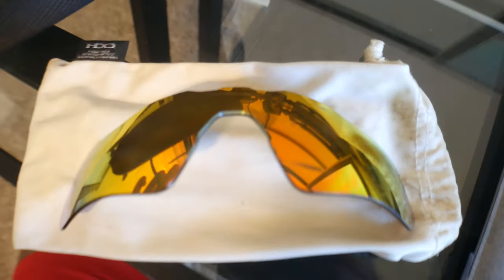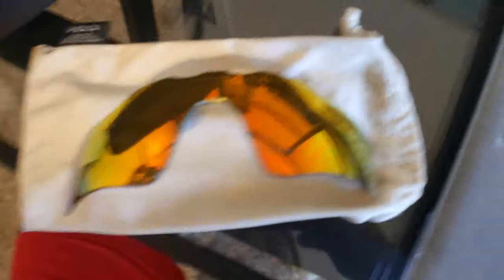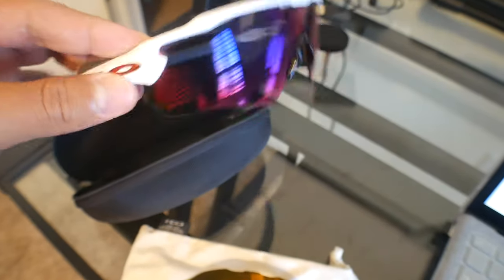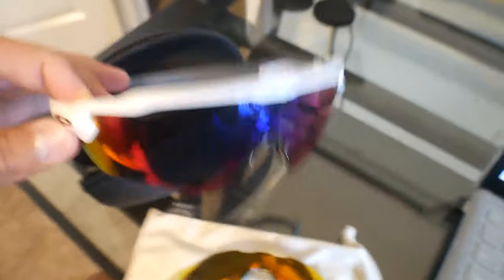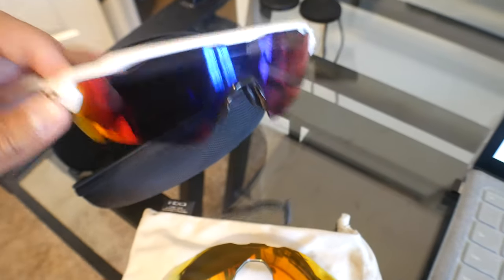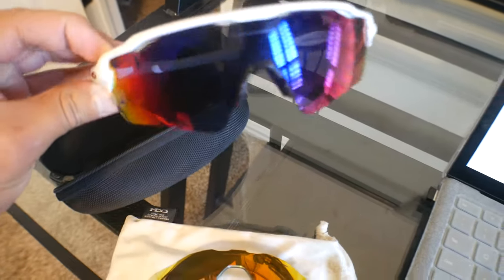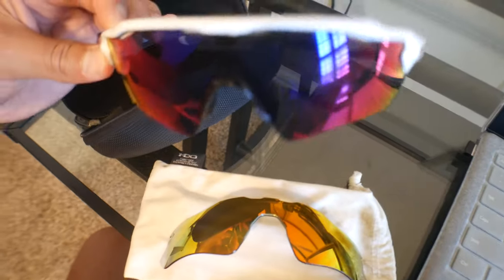CUSTOMIZING MY OAKLEYS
New Oakley's coming in? Let me know if I should get these new glasses for my new gear!  Also if you have any other designs, COMMENT!